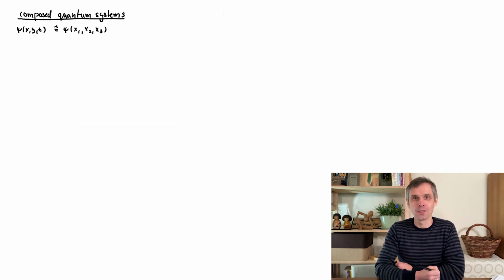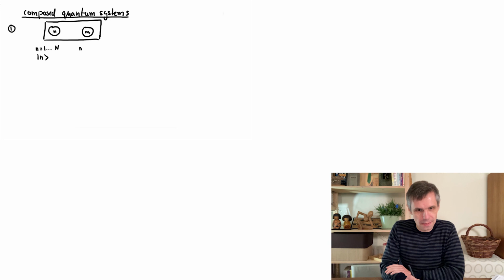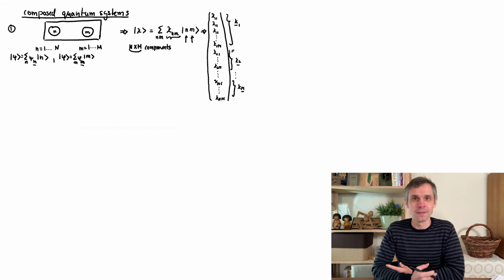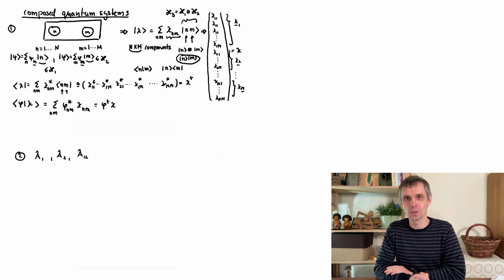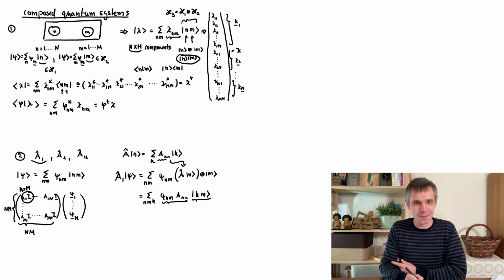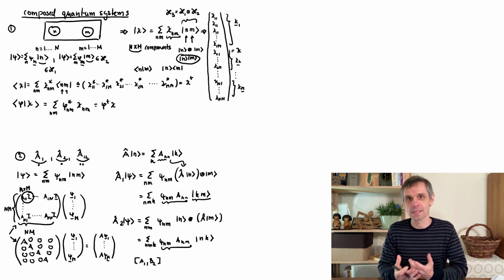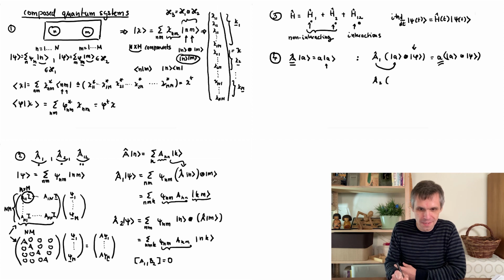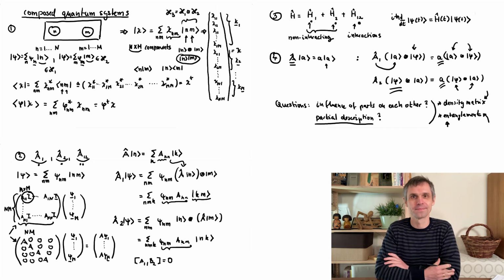QUANTUM INFORMATION PROCESSING - Quantum mechanical foundations: composed systems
Here we have a look how quantum mechanics can be formulated for systems composed of several parts.

ERRATA: At 8:10, the index on  the subvector chi should be N, not M.